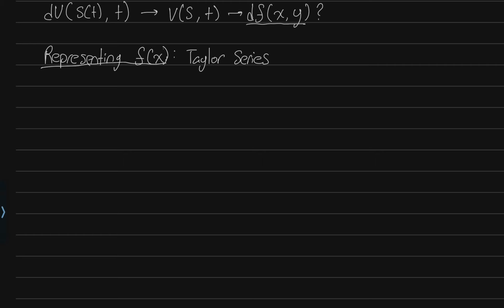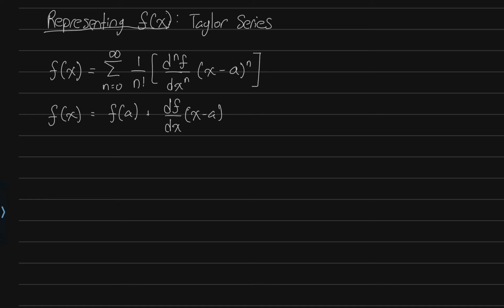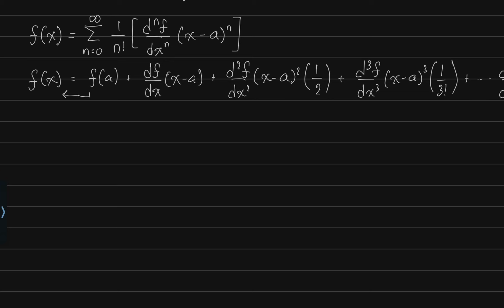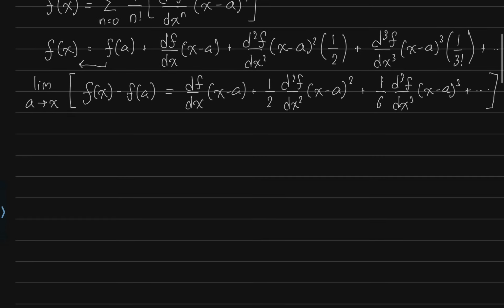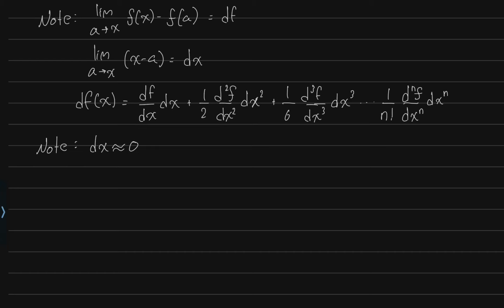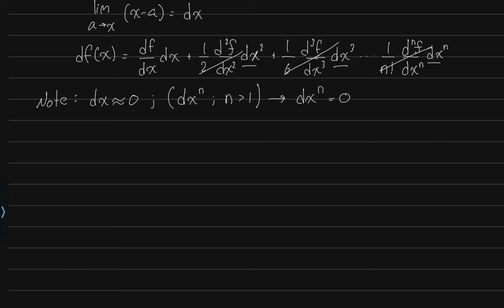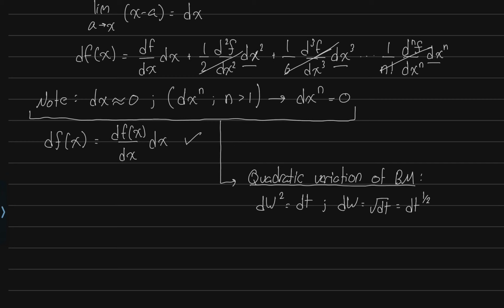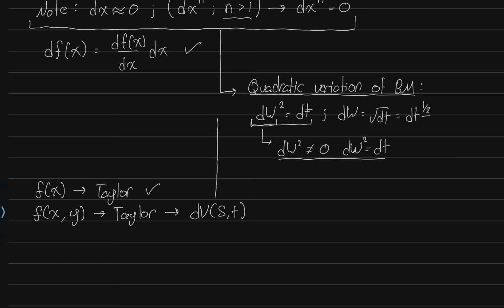Black Scholes #12: Taylor Expansion